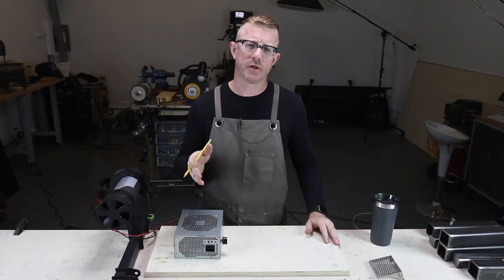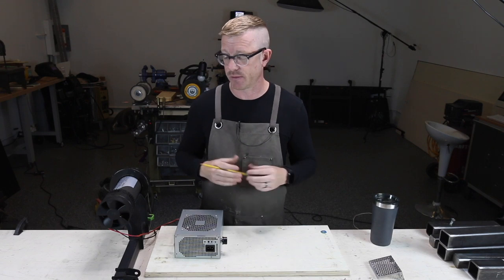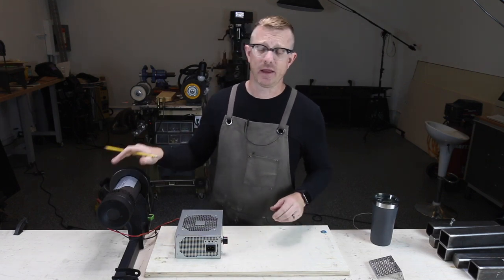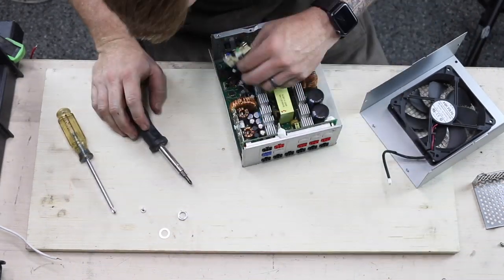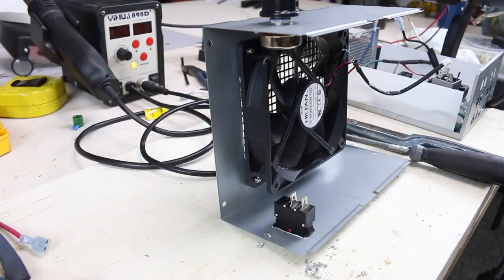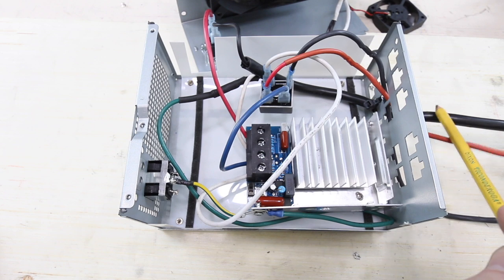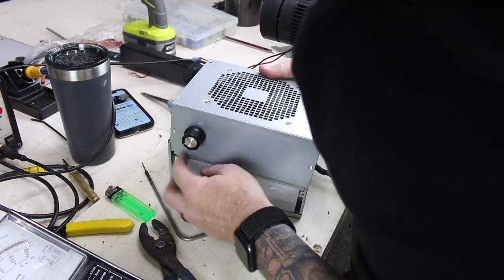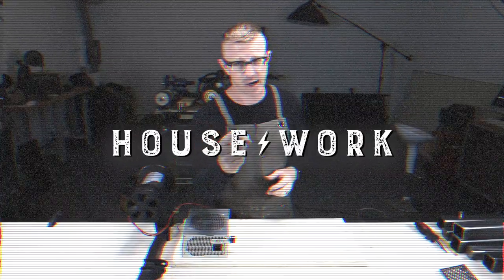How to: Build a DC Treadmill Motor Speed Controller for $20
I need a DC Motor Speed Controller for my 2x72 grinder build. I found an older treadmill on FB Marketplace for $80 and made it happen using parts from eBay. This was an easy project to complete and it was cheap!

10,000 Watt SCR Motor Controller
Bridge Rectifier